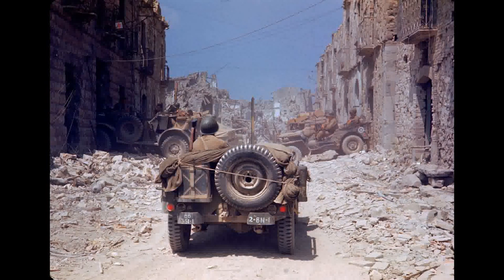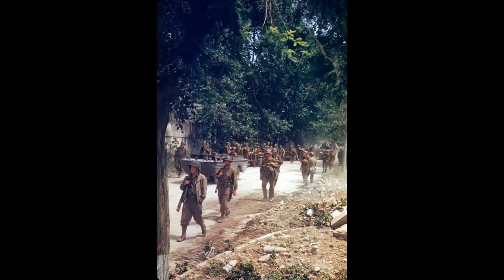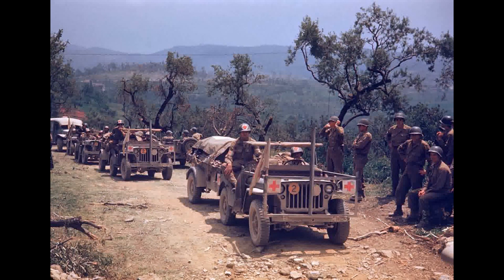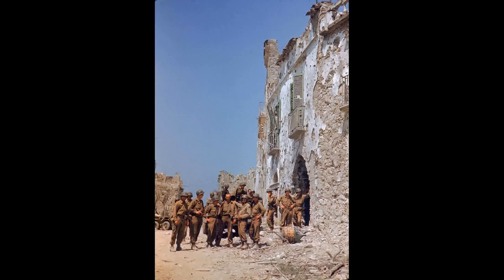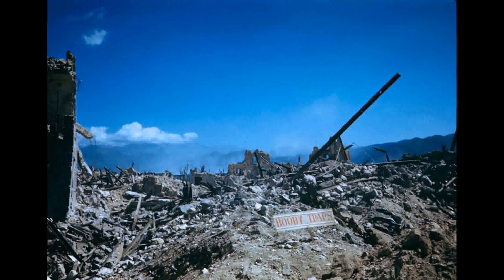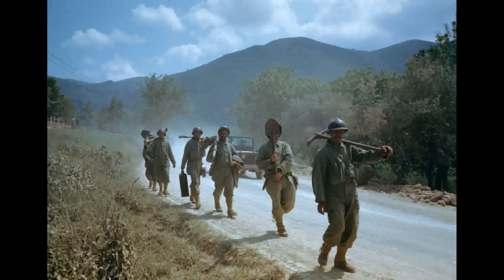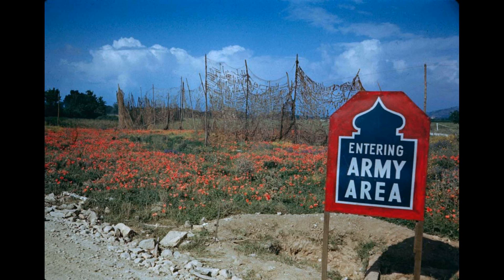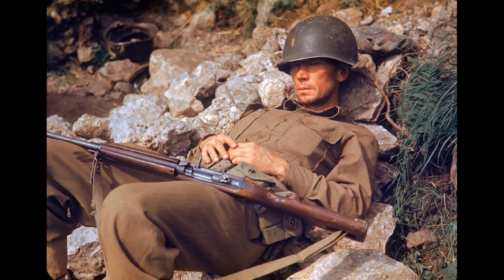[RareHistoryPhoto]The Italian Campaign and the Road to Rome in rare color photos, 1943-1945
The Italian Campaign of World War II was the name of the Allied operations in and around Italy from 1943 to the end of the war. Following victory in the North African Campaign, there was disagreement among the Allies on the next step they should take. The …